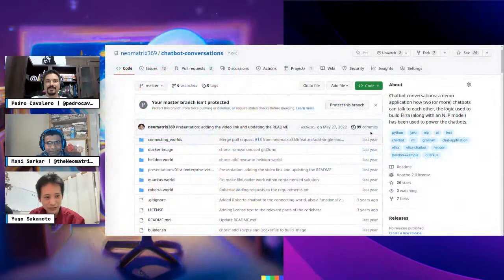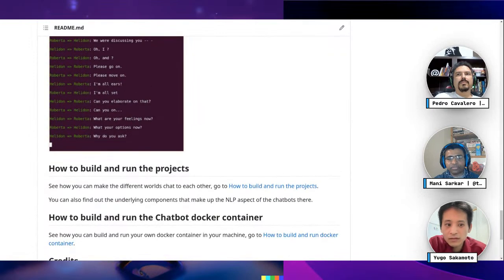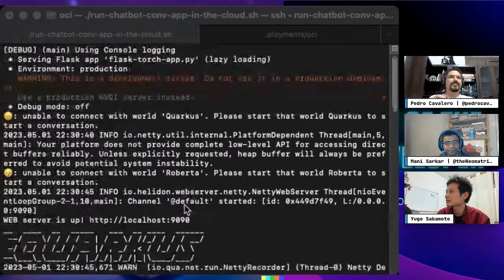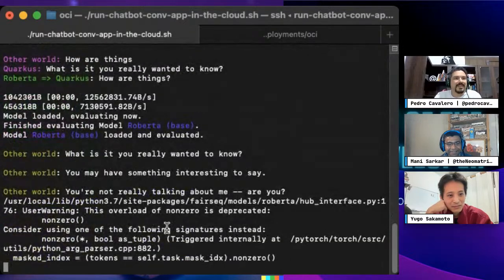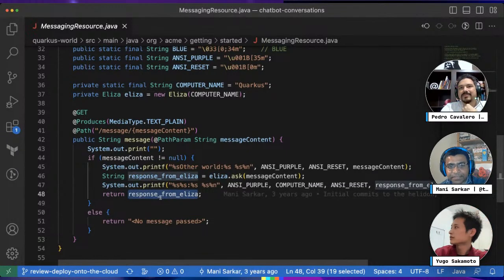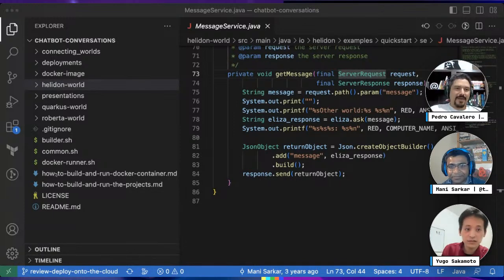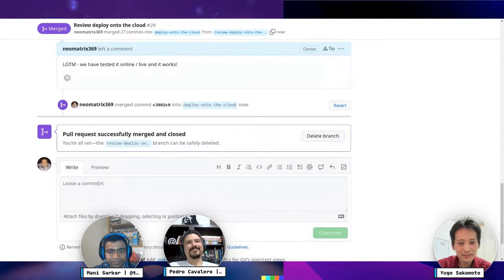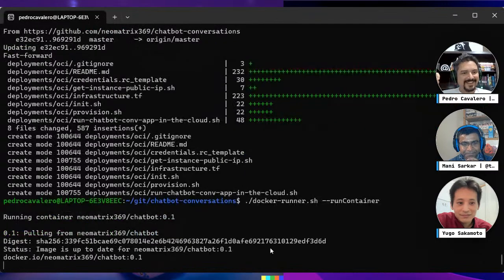OotBD: Open source in the Cloud: 3 tools that helped us to collaborate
Open source in the Cloud: 3 tools that helped us to collaborate